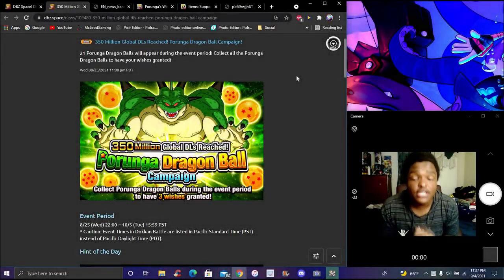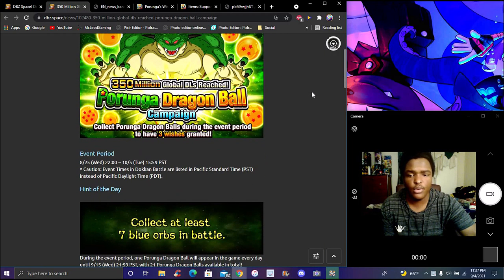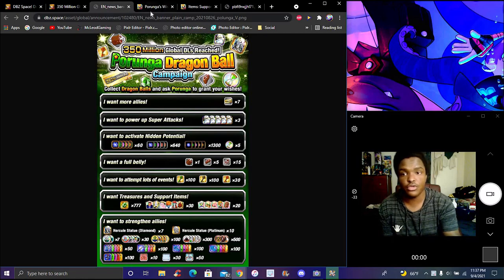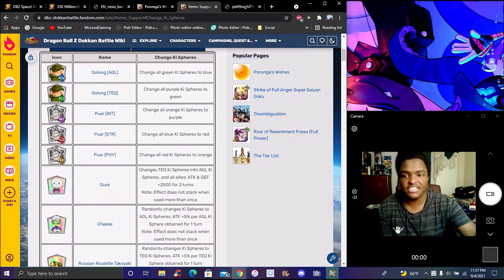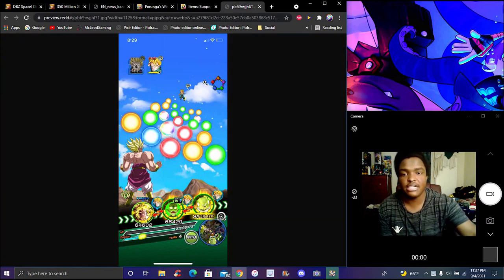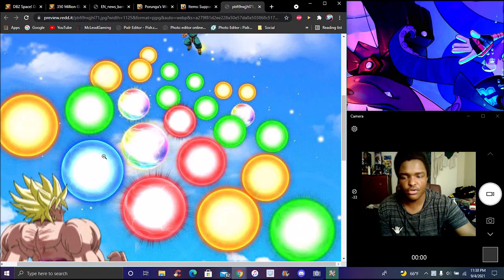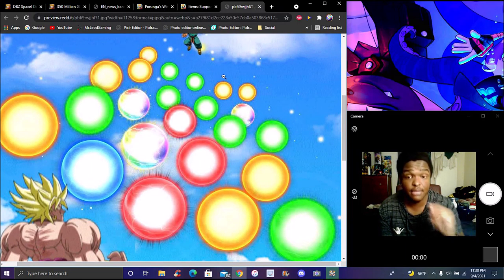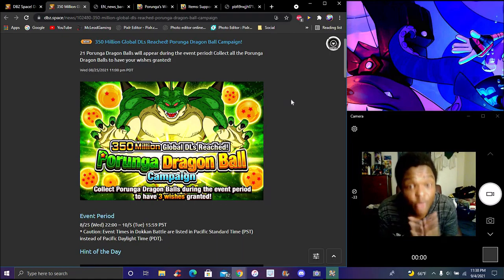HOW TO GET THE PORUNGA DRAGONBALLS FOR THE 350 ML DL's WEEK 2 DAY 3 DBZ Dokkan Battle